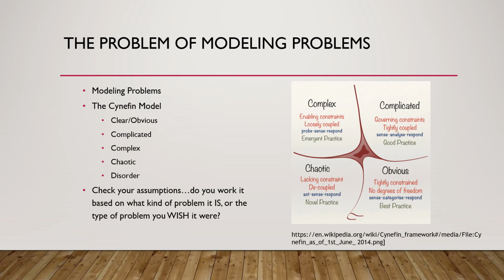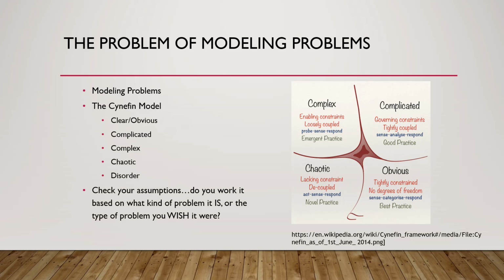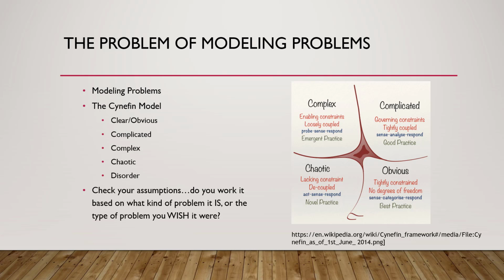Systems Thinking Part One